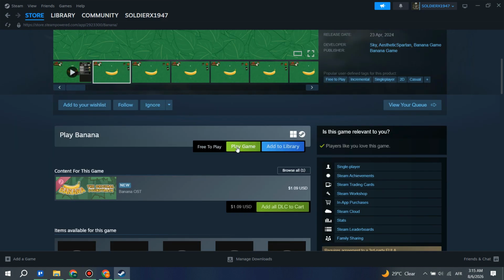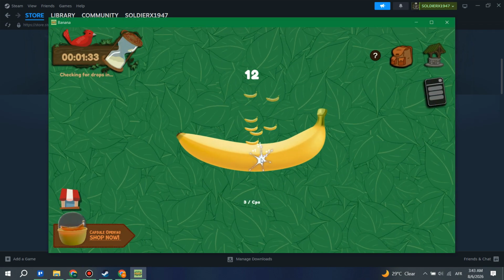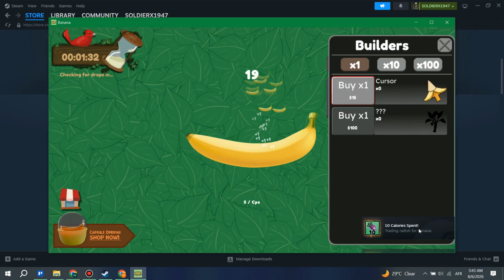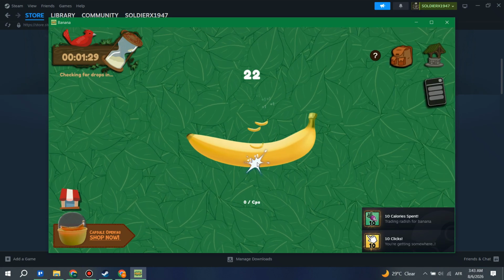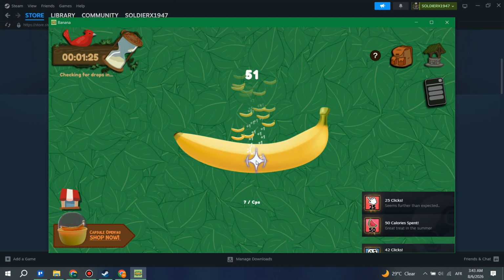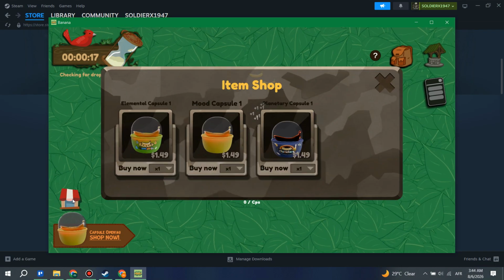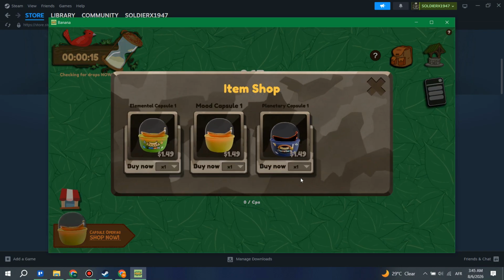Banana Game On Steam Tutorial (Step-By-Step)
Banana Game On Steam Tutorial

In this Steam tutorial, we show you how to play the Banana game on Steam.